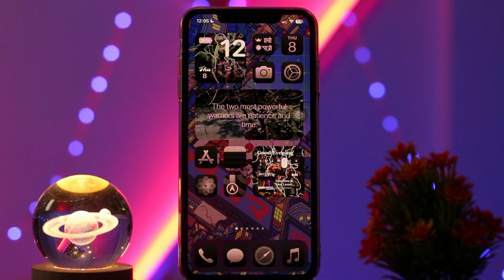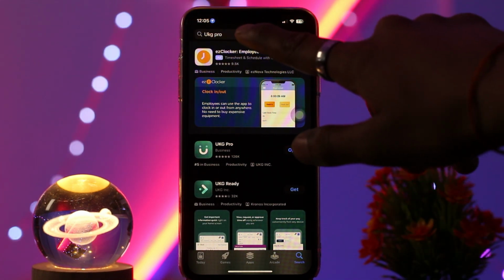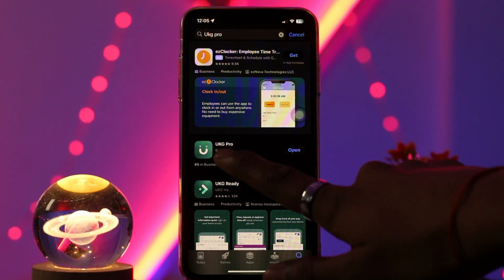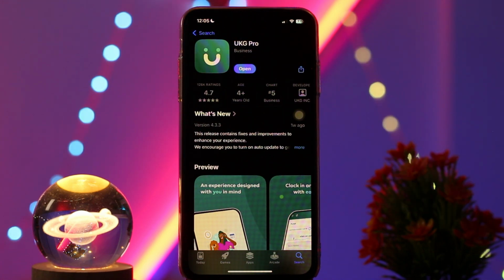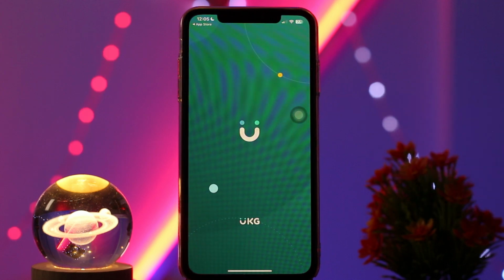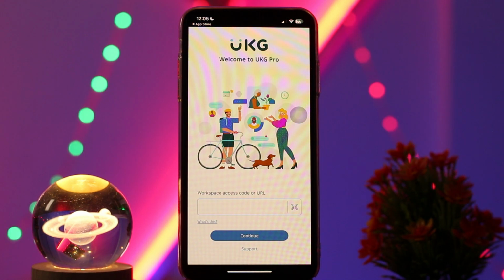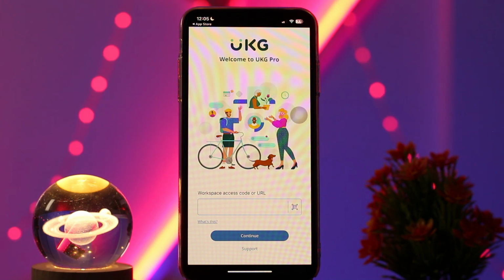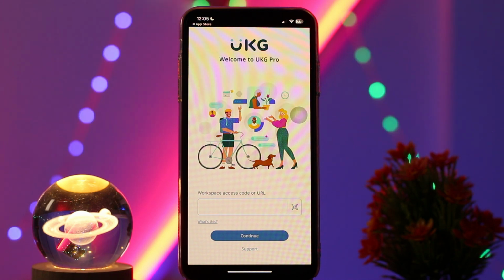How to Clock In on UKG Pro App (Step-by-Step Guide) - 2025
"Are you seeking a clear, step-by-step guide on how to clock in on ukg pro classic app  , but unsure where to begin?